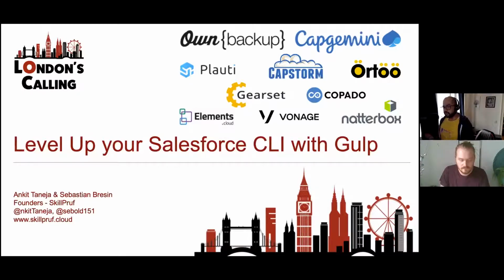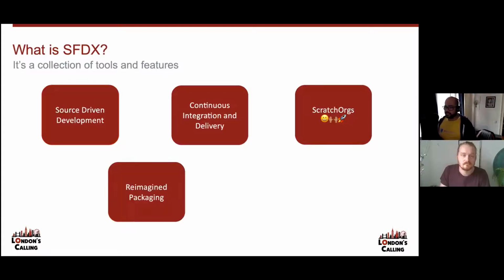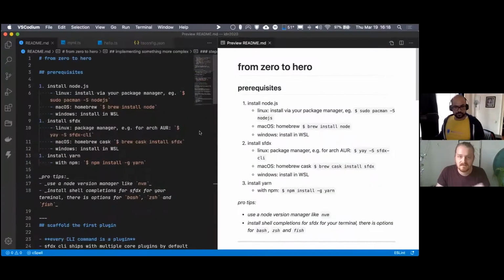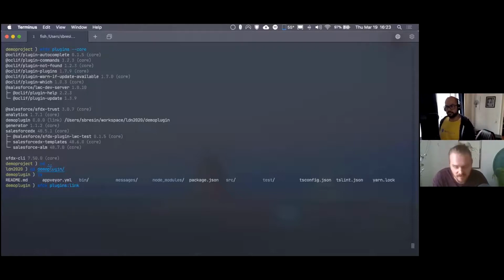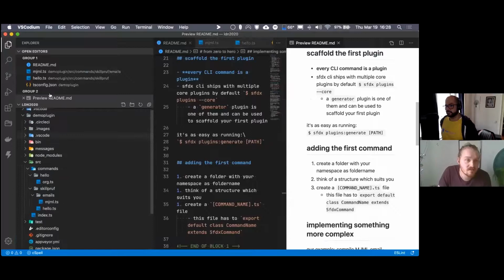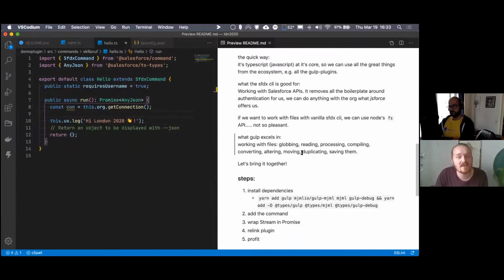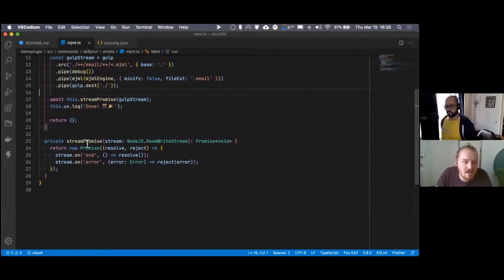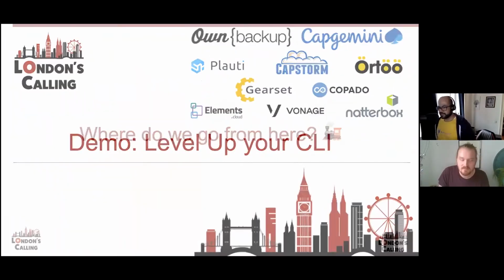Level up your Salesforce CLI with Gulp with Ankit Taneja & Sebastian Bresin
Salesforce CLI helps you automate many mundane tasks, however, many tasks lie outside of the “Salesforce” application lifecycle management. Gulp is a cross-platform, streaming task runner that lets you automate many of development tasks outside of Salesforce realm, such as using pre-processors like Sass or LESS. If you are an automation junkie like us and are looking for ways to boost your productivity, in this talk we will show you how to create an SFDX plugin with Gulp in it.